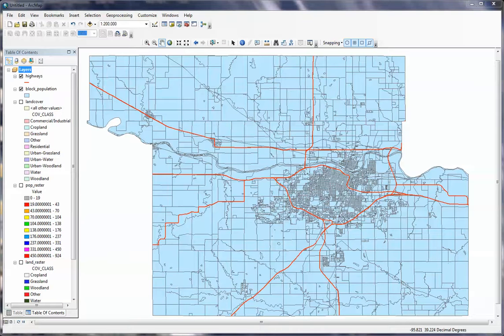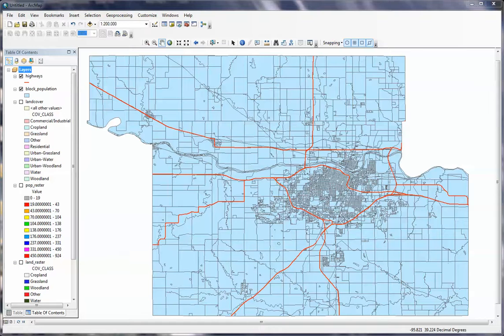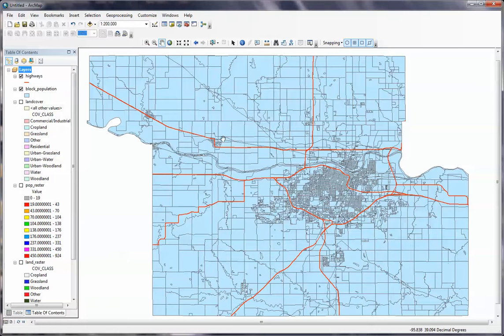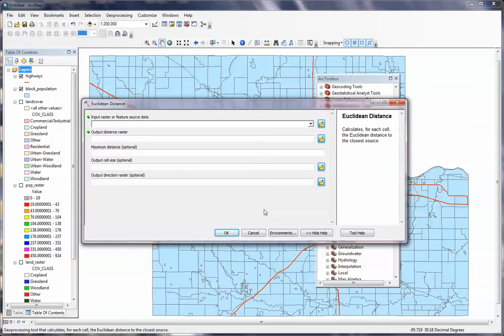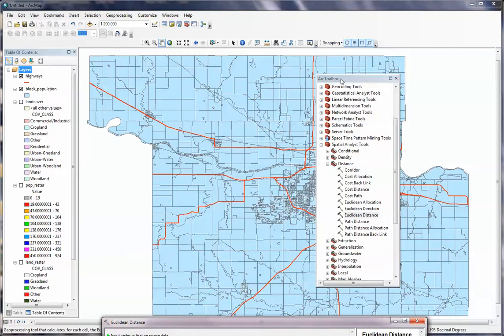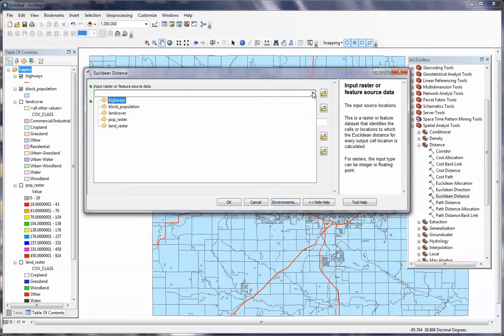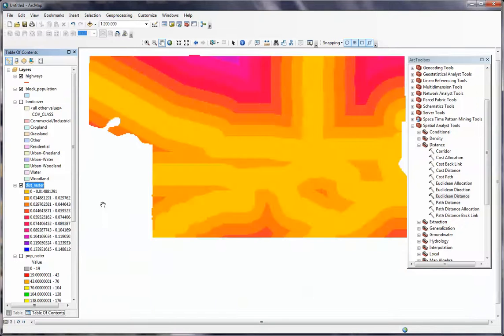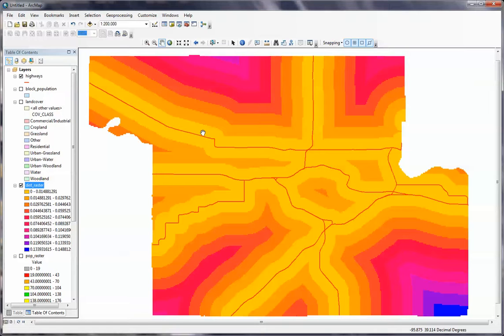Distance Surface Raster Creation